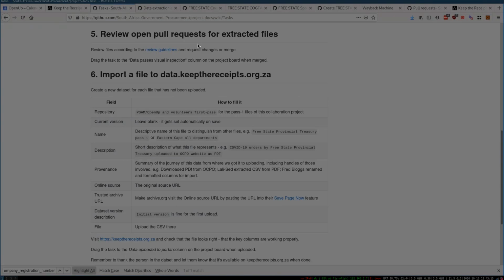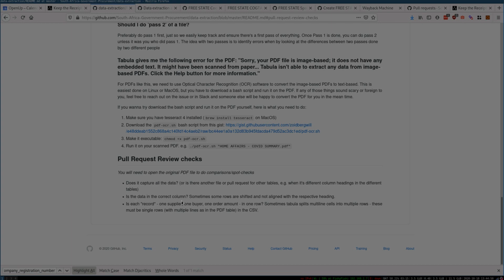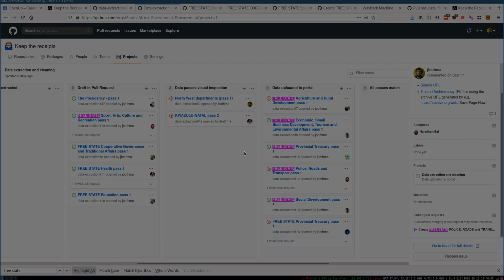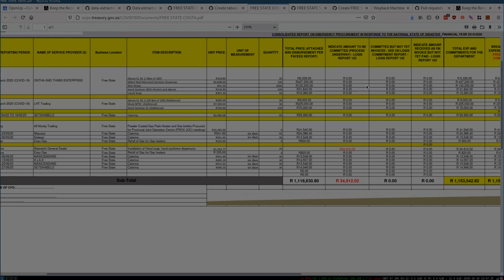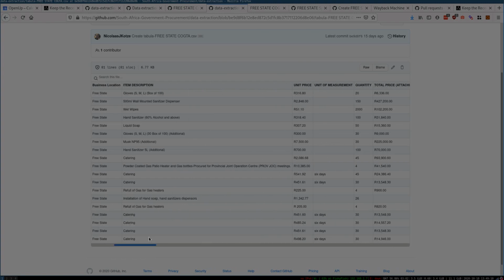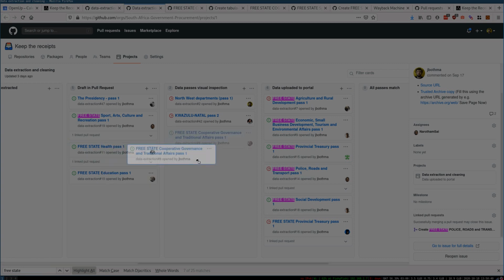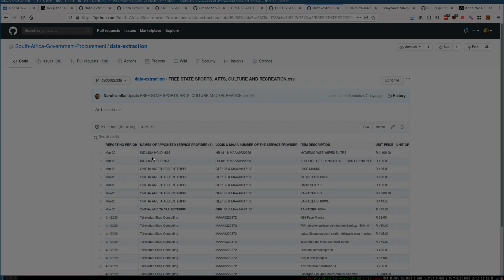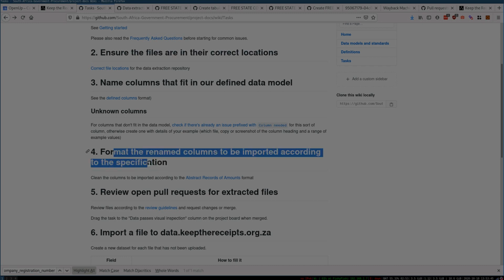Reviewing data extraction task drafts